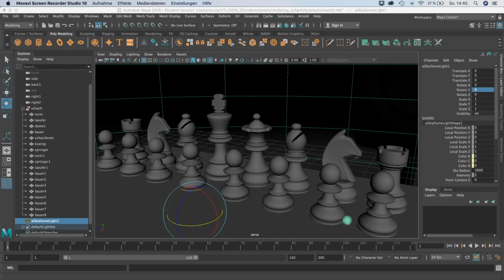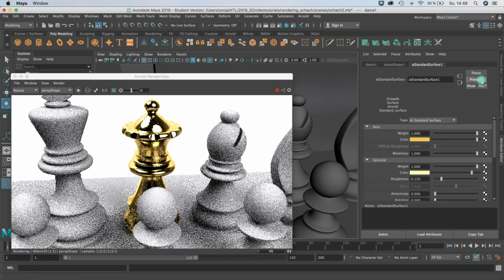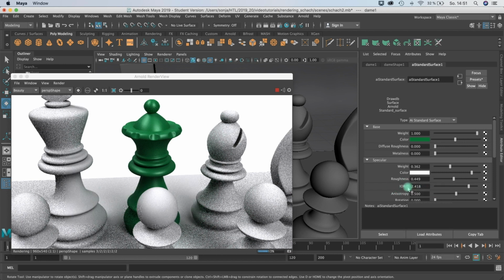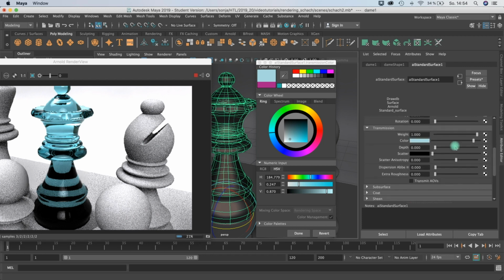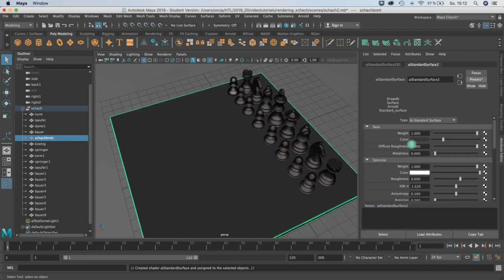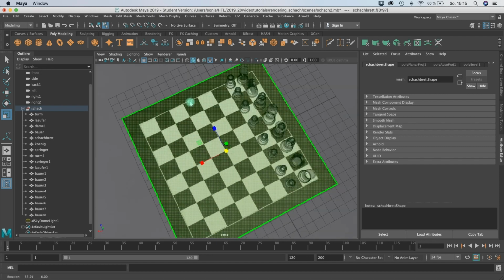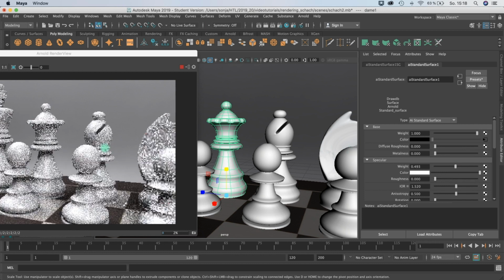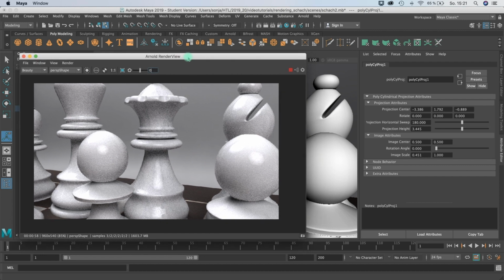Chess Rendering Part 2 (basic materials and uv layout)